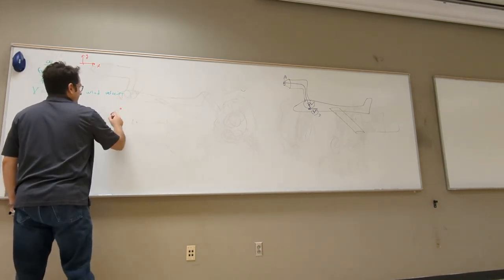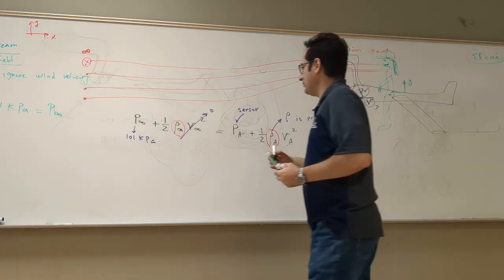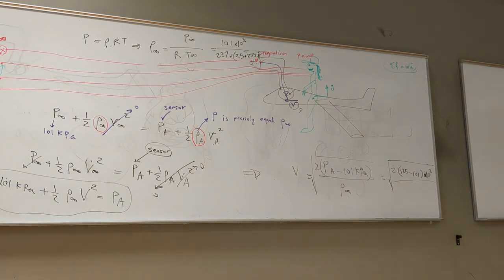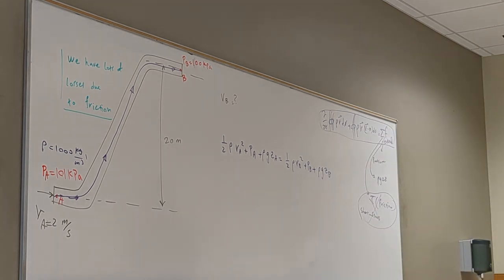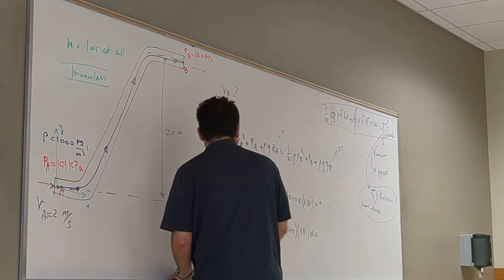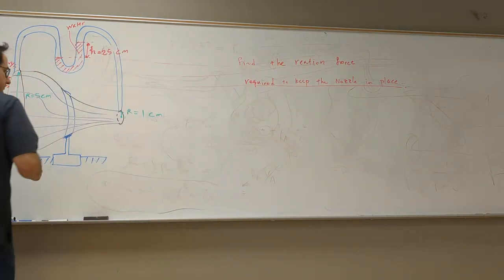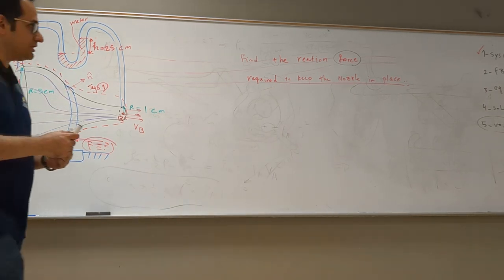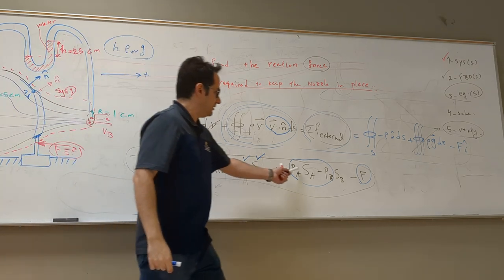Conservation of Momentum Part 4